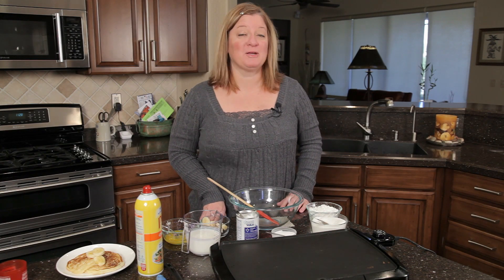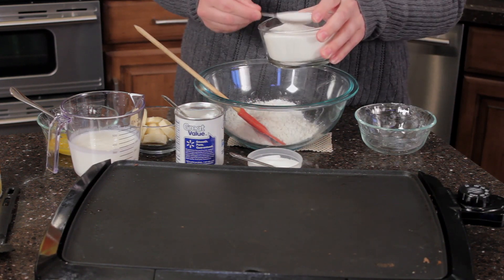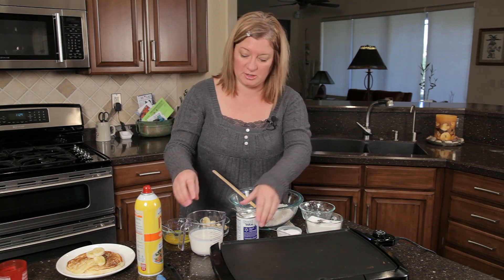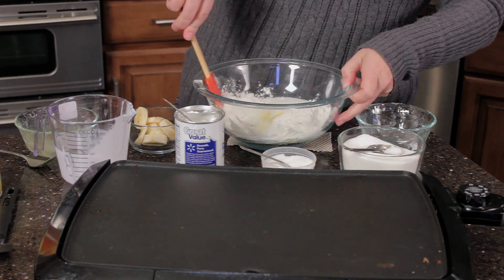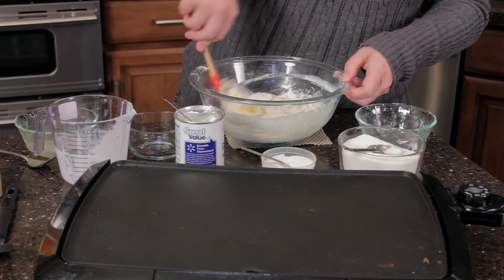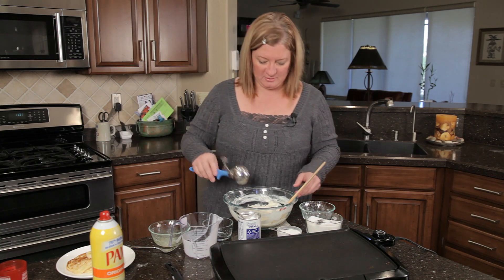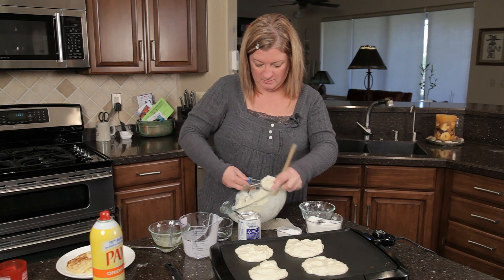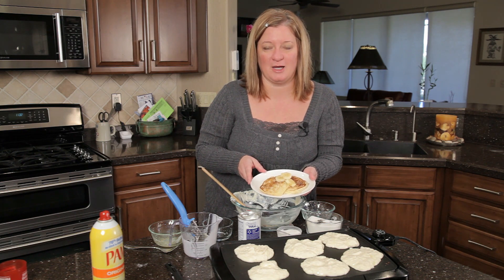How to Make Banana Pancakes From Scratch : Pancake Breakfast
Not all banana pancake meals should be bought in a store. Make banana pancakes at home from scratch with help from a passionate culinary professional in this free video clip.

Series Description: You'd be pretty surprised to find out just how versatile the pancake can be. Put together a number of different types of pancake breakfasts with help from a passionate culinary professional in this free video series.